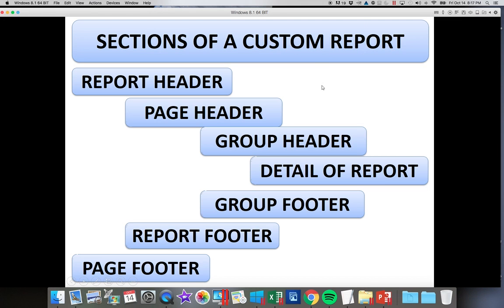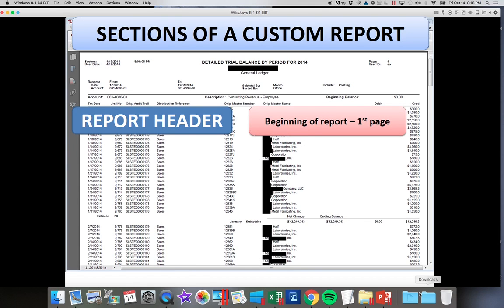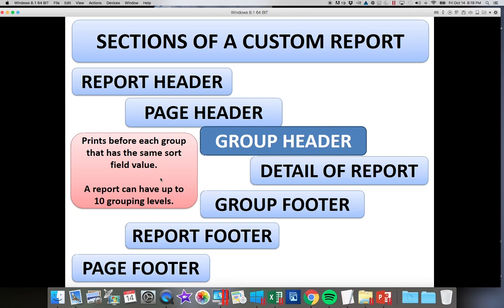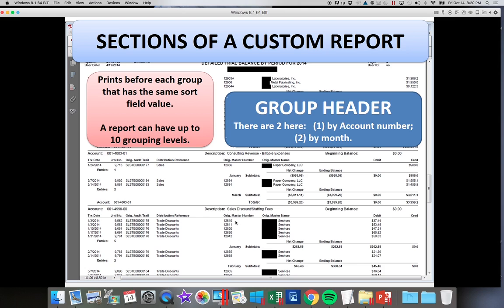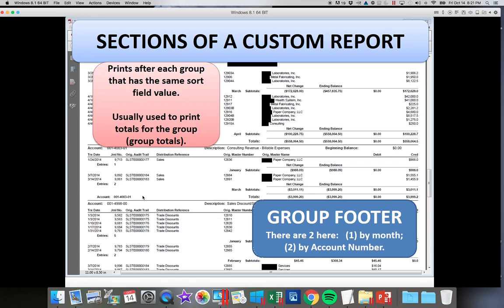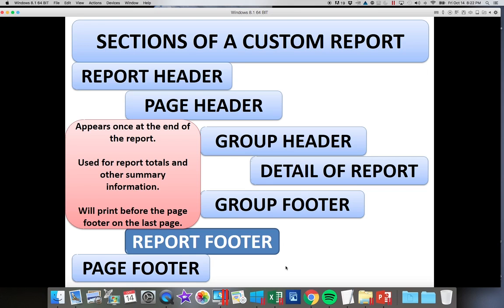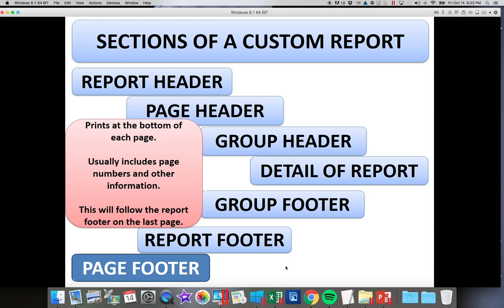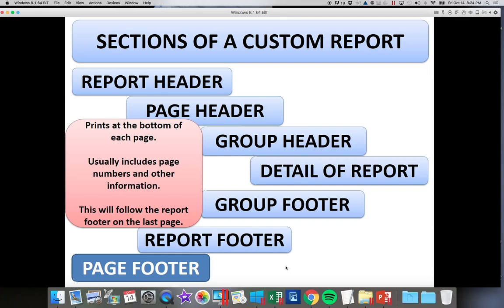Access 2016 Modules 6/7 Part 2 Report Sections-iPhone4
Modules 6/7 Part 2
Report Sections